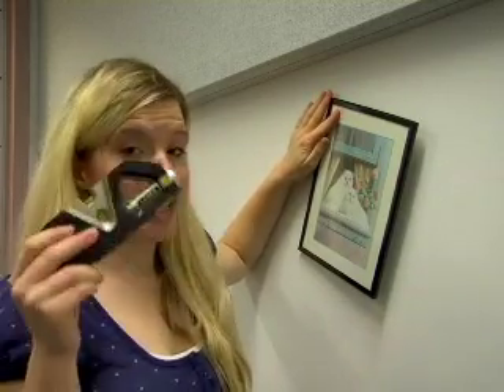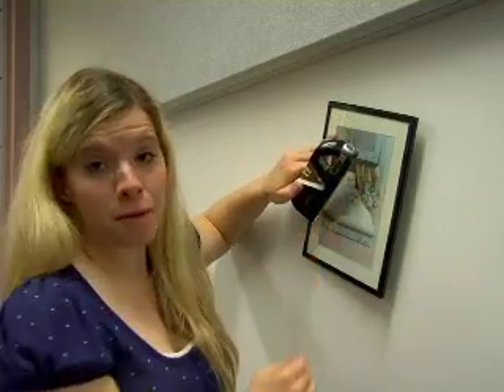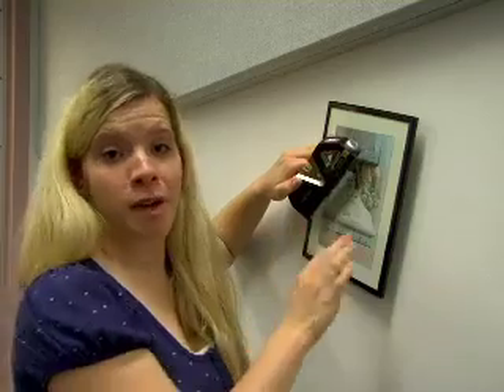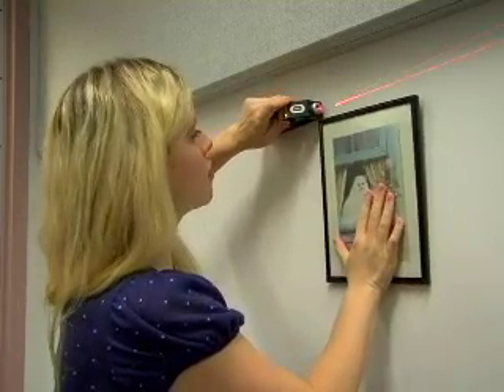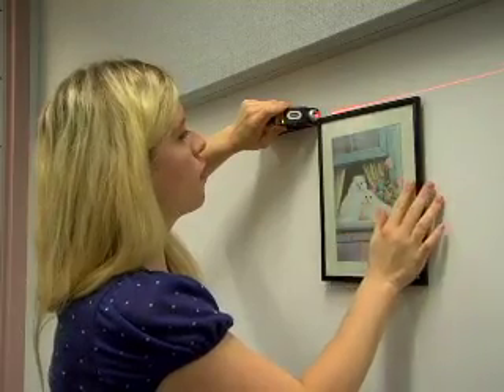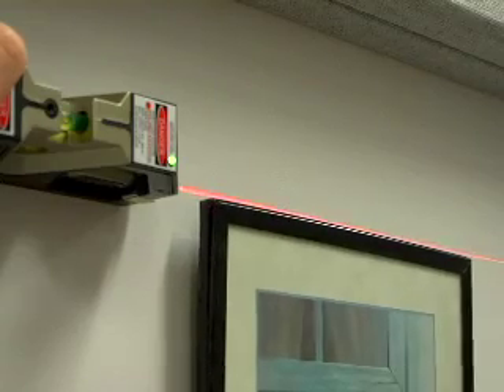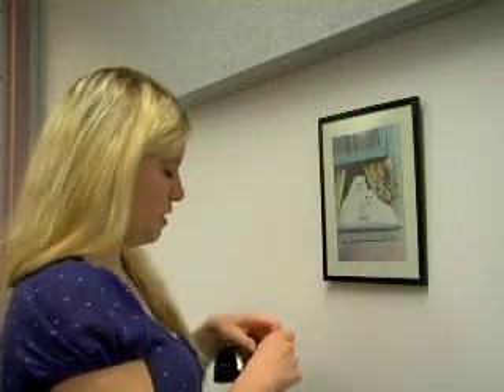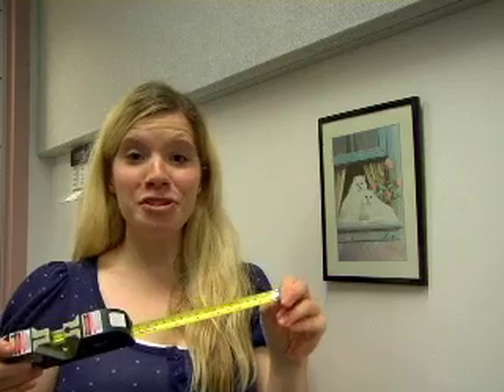#1 NEXXTECH Laser Level Auction items